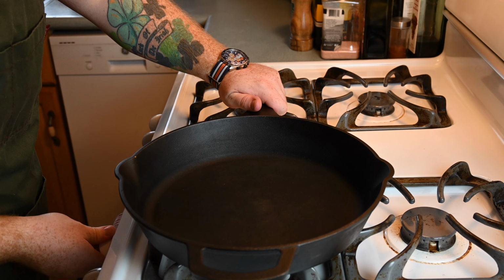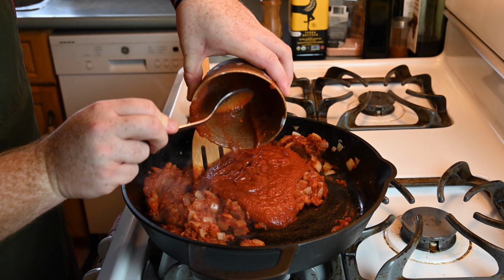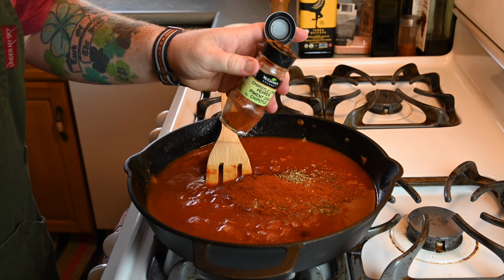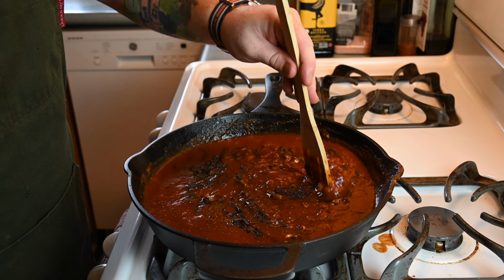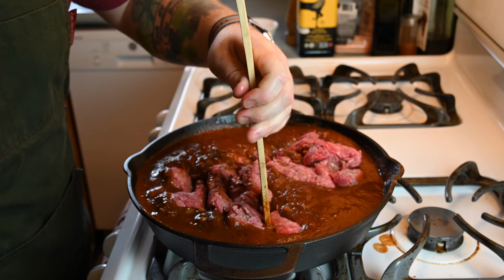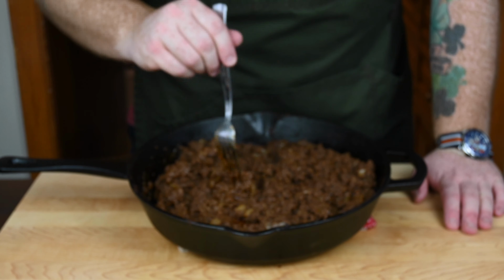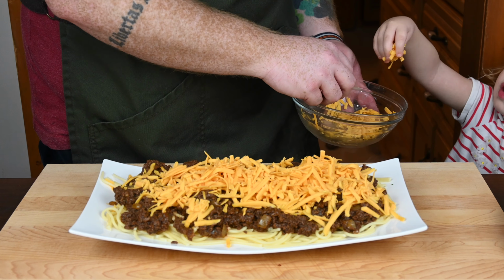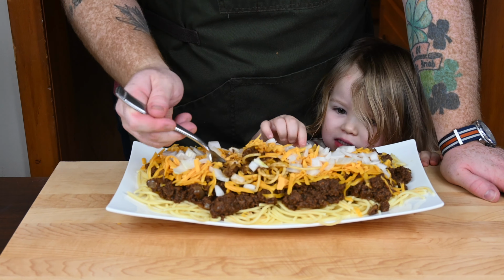Cincinnati Chili at Home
Hey good afternoon my fellow idiots! Today I'm tacking Cincinnati chili, so here's hoping I don't piss anyone off from Cincinnati! I've never made this before, but I've done enough research for me to feel like I've done it justice. I will say, when making this, it felt super weird to me- like you add in some pretty uncharacteristic ingredients- mainly cinnamon, cloves, allspice and chocolate. Chocolate! In Chili! But it was surprisingly very tasty when I tried it. I will say it has a very complex flavour with a lot of different notes that I ended up really liking.

So let me know what you think. If you have a suggestion for a video, shoot me a comment- I'm always down to make something requested.

Ingredients:
-1 large white onion diced finely
-3 cloves of garlic, crushed
-1 6oz can of tomato paste
-1 14oz can of crushed tomatoes
-2 cups beef broth
-2 tbsp worcestershire sauce
-2 tbsp apple cider vinegar
-1 tbsp cumin powder
-1 tbsp dried oregano
-3 tbsp chipotle chili powder
-1 1/2 tsp cinnamon
- 3/4 tsp allspice
-1/2 tsp ground cloves
-1 large heaping tbsp of brown sugar
-kosher salt
-black pepper
-2 lbs ground beef
-shredded cheese
-spaghetti noodles